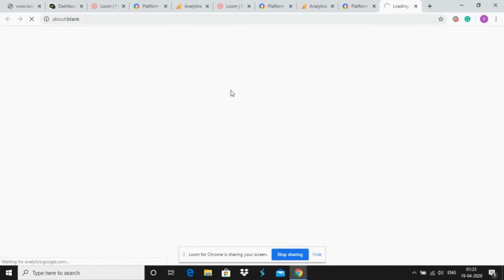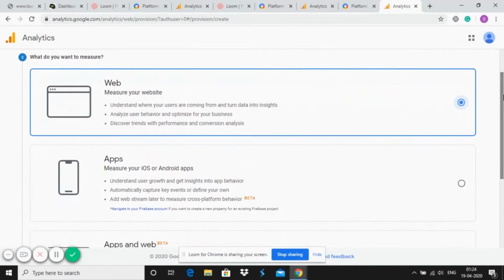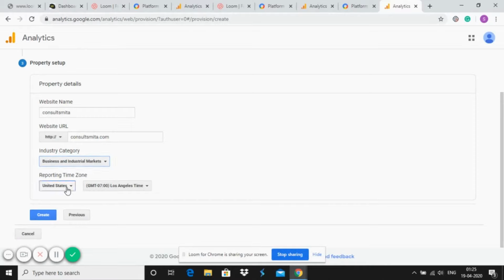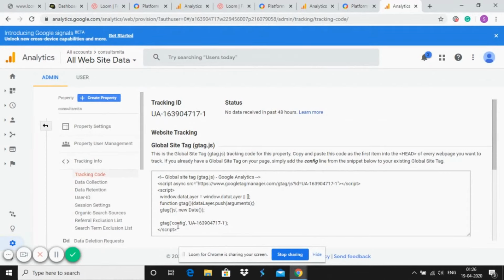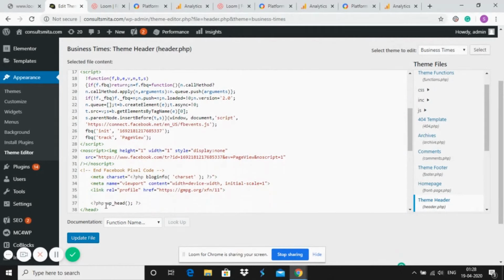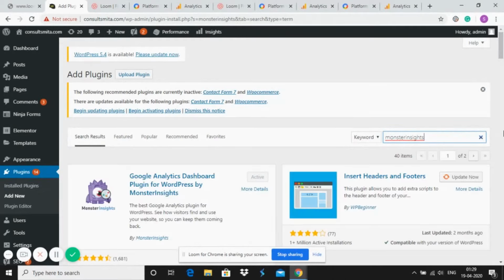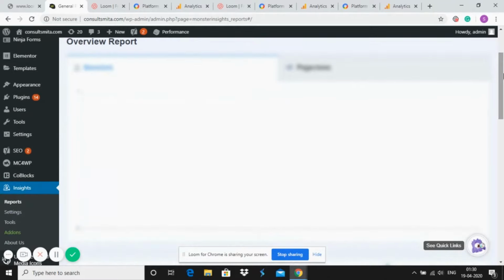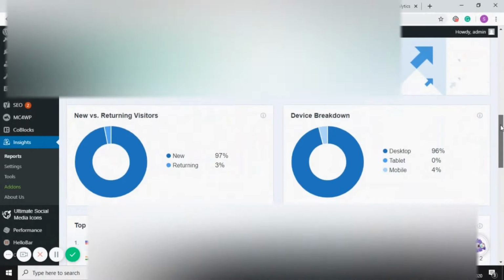Consultsmita -How to set up a google analytics account and how to install the same in your wordpress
This video will tell you on how to set up a google analytics account and how to install the same in your Wordpress website. Analytics account will create a UA ID which is unique for that particular website and can be installed in the website. You can do the same in different ways either by pasting the code and putting the same in head section of theme editor header PHP or else you can do the same by taking help of plugin which is Monster insight.